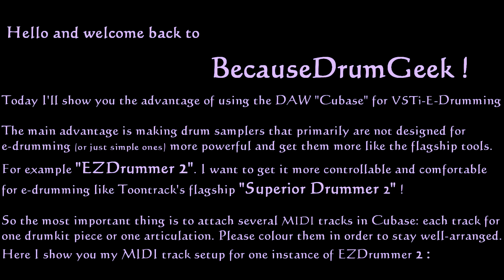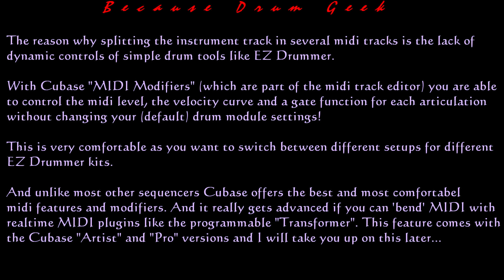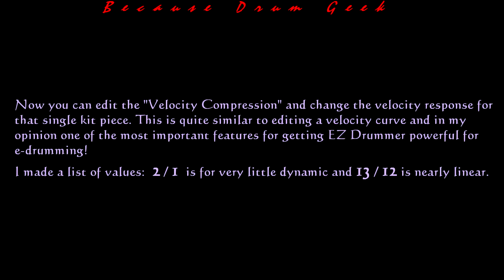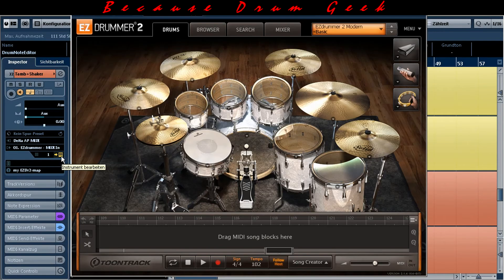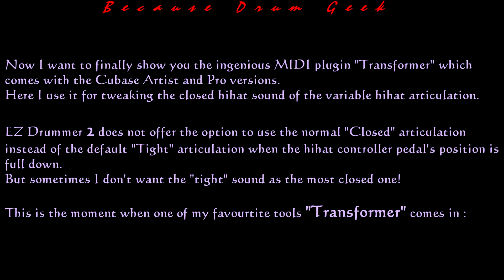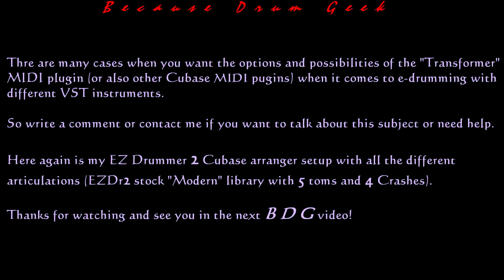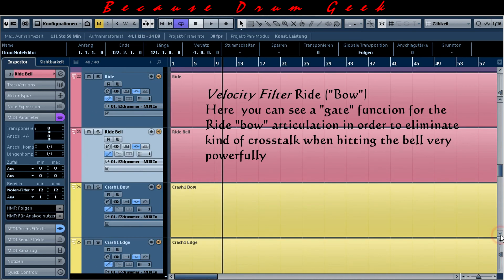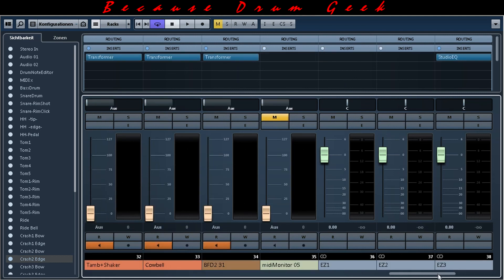Making EZDrummer 2 powerful for e-Drumming with Cubase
This is an e-drum tutorial about how to get a simple drum sampler VSTi tweaked to a flagship tool: in this case the brilliant sounding EZ Drummer 2 from Toontrack. It was a pity if one could not use this comfortably for e-Drumming. But no problem: Steinberg's Cubase makes it possible! Enjoy!

PS:
Ok, one important thing is missing (as for me it is needless to say): you cannot change the fixed MIDI mapping in EZDrummer2. So for this you can of course use the "Transpose" setting (Cubase MIDI Track editor). You can see that the Transpose value (the note number) is changed in some of my arranger's tracks...